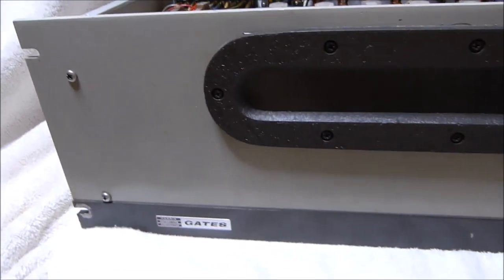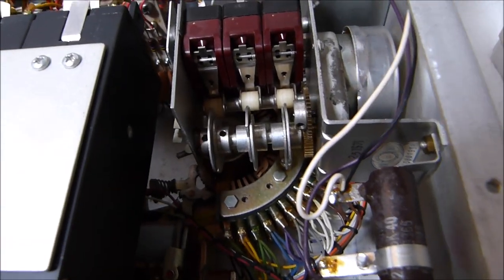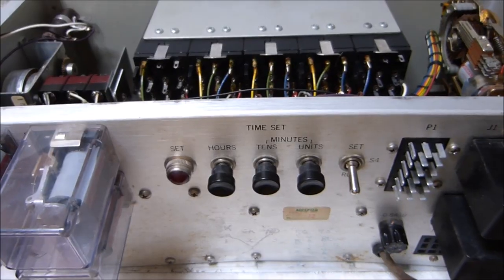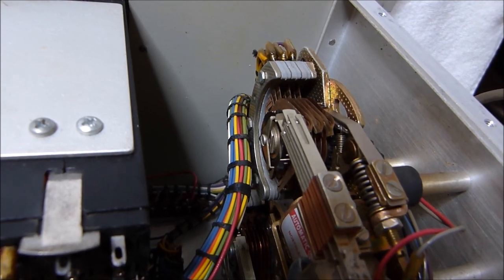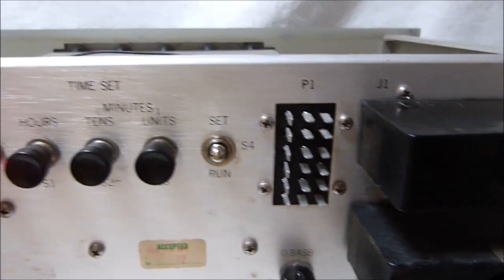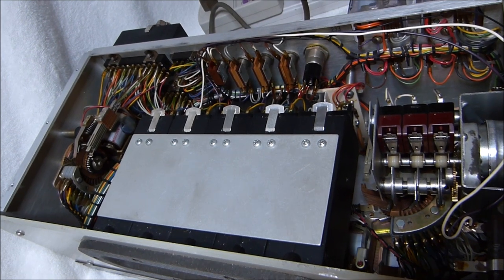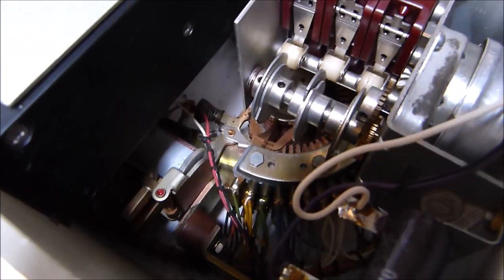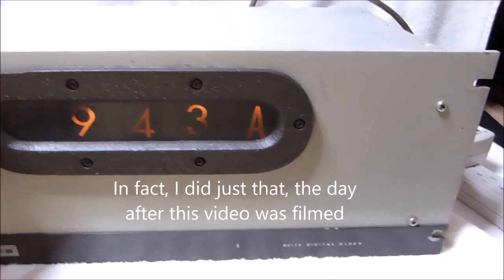Gates DC-10 electro-mechanical digital clock (1972, USA)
Instead of integrated circuits, transistors, or even tubes, this very unusual clock keeps time via stepping/Strowger switches, relays and a motor driven switch array. The only semiconductors in this clock are the four rectifier diodes. I hope you all enjoy watching this example of mechanical poetry in motion.